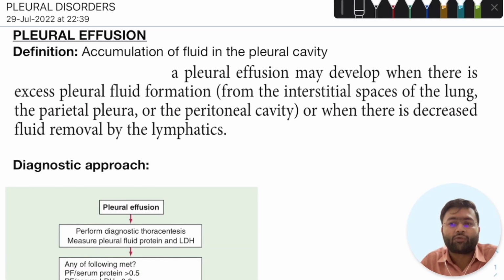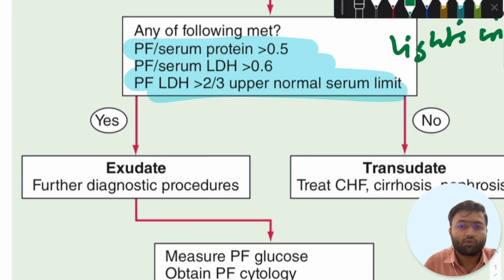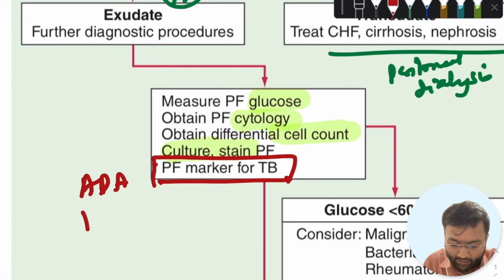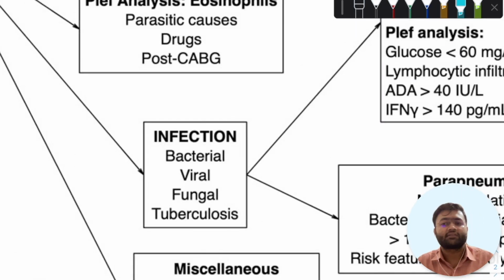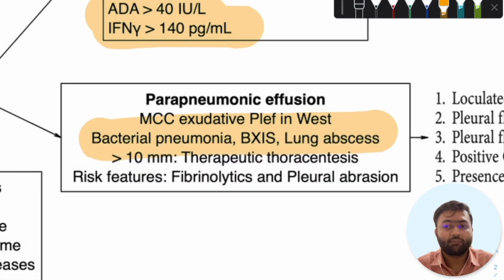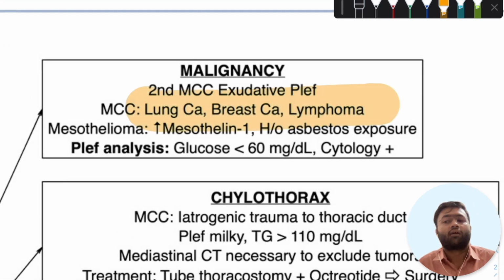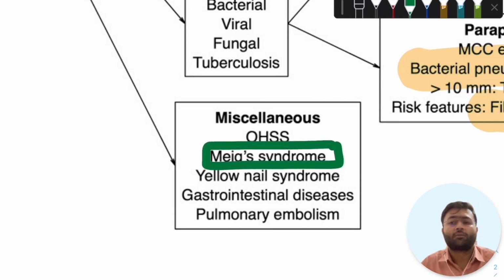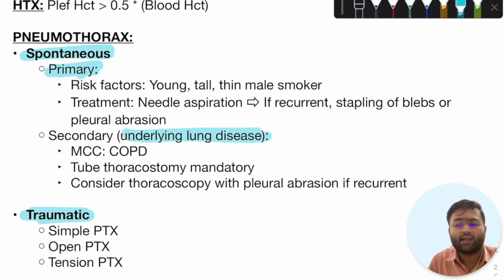Pleural Diseases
Brief yet complete overview of pleural diseases

Videos are not intended as primary learning material. Students are advised to read medical literature to foster knowledge of diseases and proficiency in clinical skills and visit 30minMed to consolidate their learning from Harrison's®.